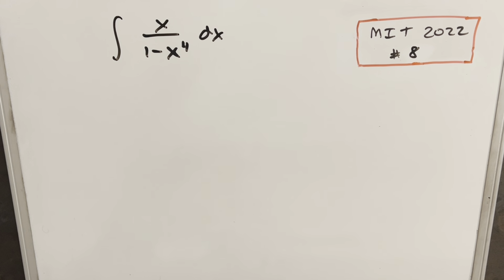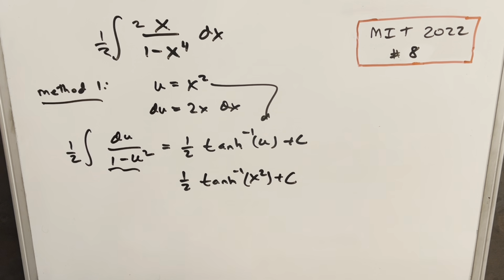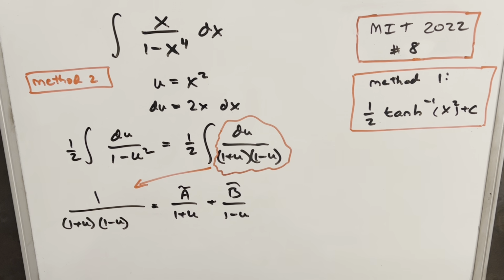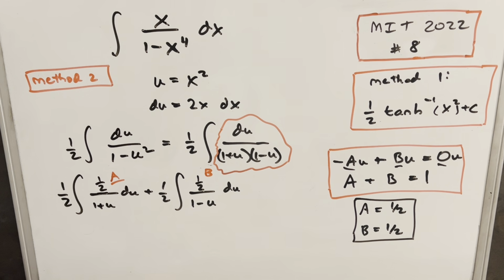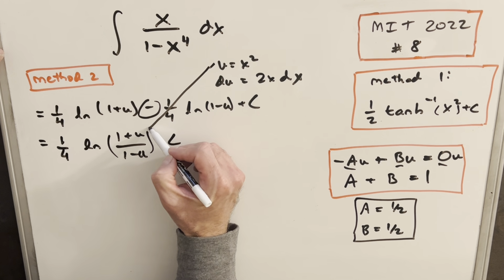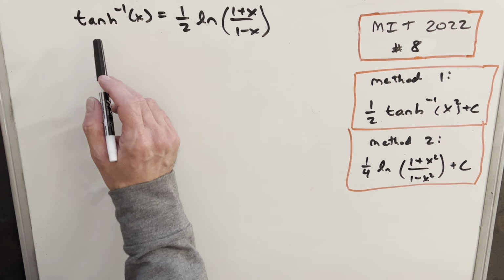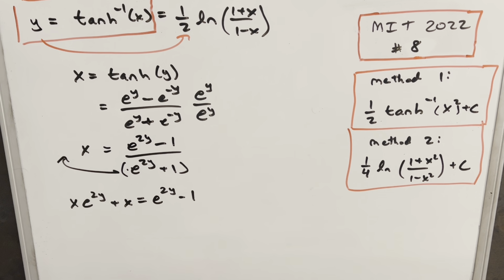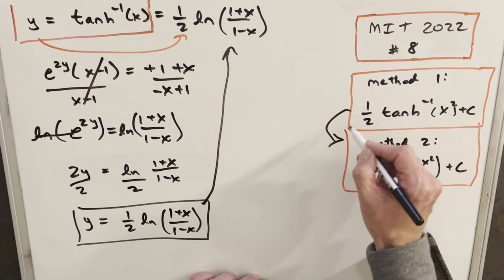MIT Integration Bee 2022 #8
I created a few useful cheat sheet for these kind of situations.  So check it out :)